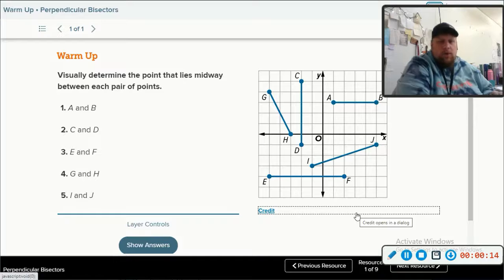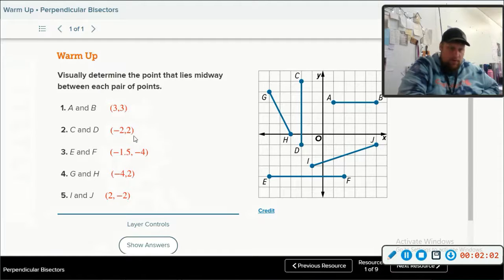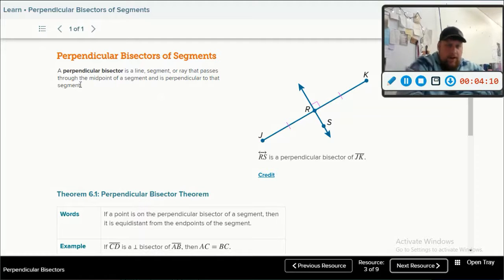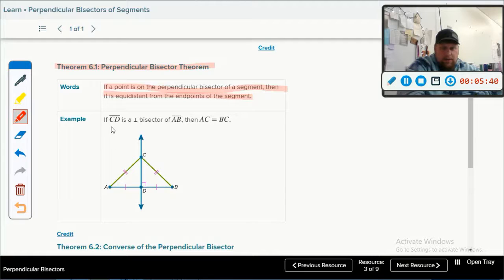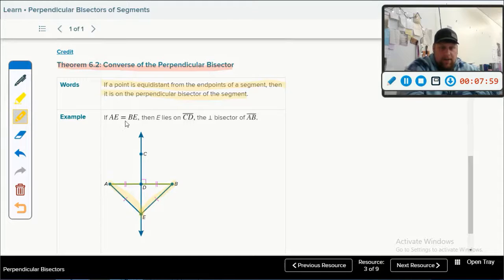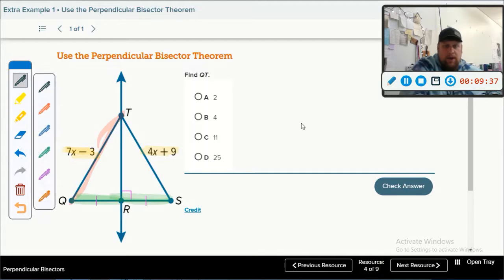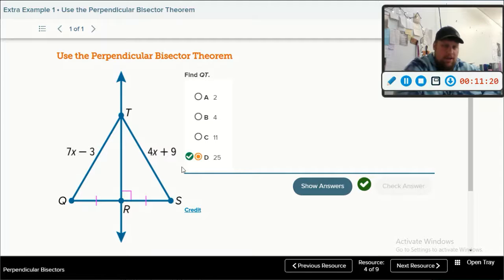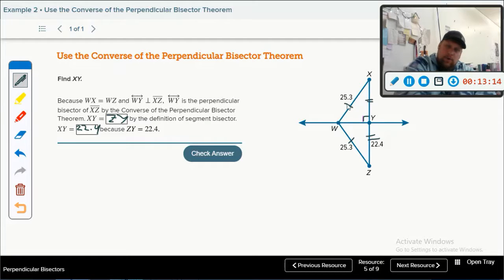Math 2: 1.1 Perpendicular Bisectors D1